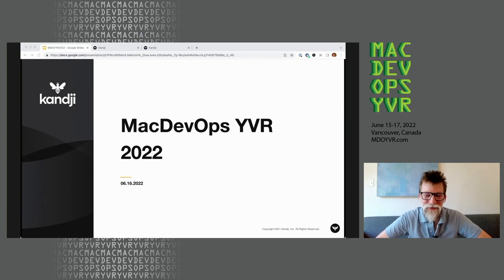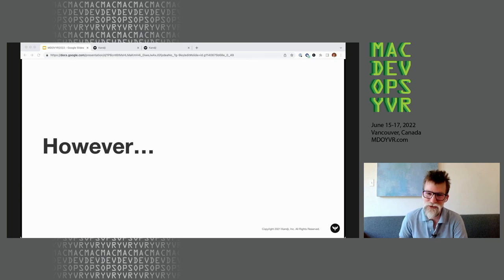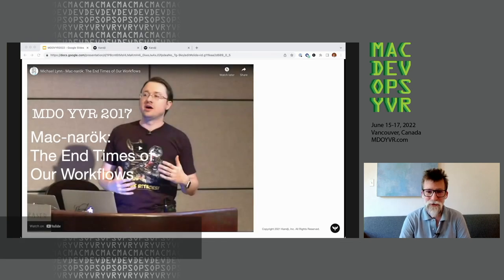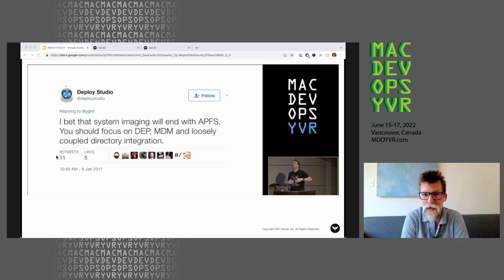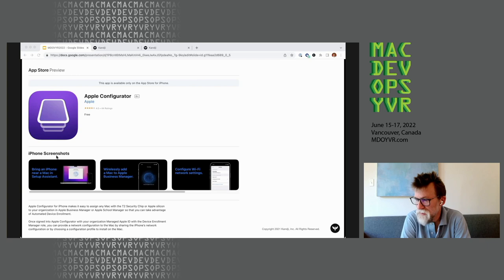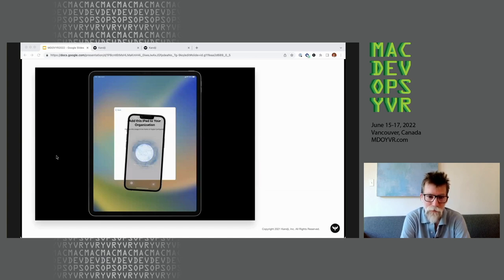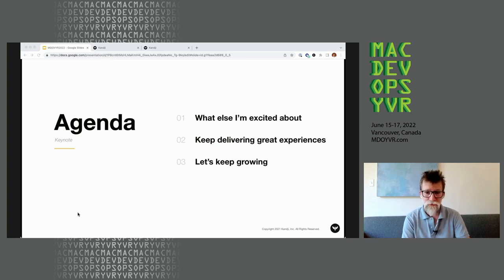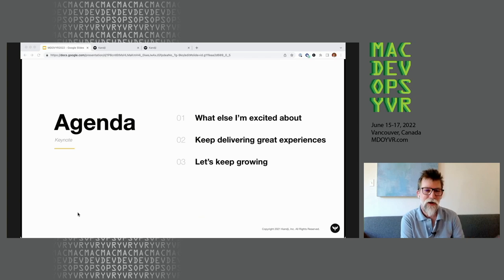MDOYVR22 - Arek Dreyer - Keynote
Arek Dreyer
Keynote

00:00 - Start
00:19 - Never been a better time to be an Apple Admin
02:35 - State of Apple IT & Security 2022
06:00 - Macnarok - Michael Lynn
10:25 - Configurator for Mac enterprise workflows
18:04 - New Senior Automation Engineer on Enterprise Workflows Team at Apple
20:51 - MDO Discord Introductions channel - new attendees
23:35 - Training in the classroom
26:41 - Grow the community
28:08 - WWDC 2022

Apple Bringing Erase All Content and Settings to Mac

Apple introduces new professional training to support growing IT workforce

New courses: Apple Device Support; Apple Deployment and Management

WWDC 2022: The Top 10 Announcements for Apple Admins

[2021:] Apple's New Declarative MDM: What It Is, How It Will Help Mac Admins

WWDC 2022: How Apple Plans to Make True Single Sign-On a Reality